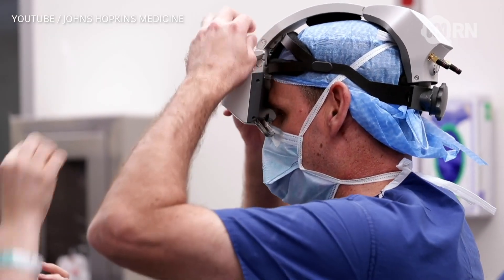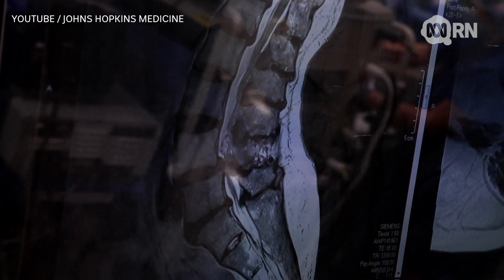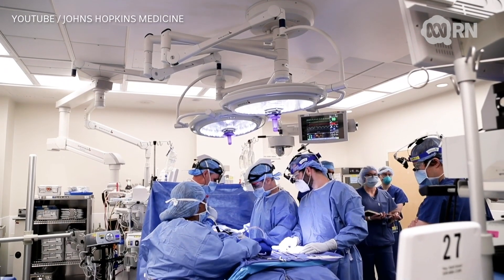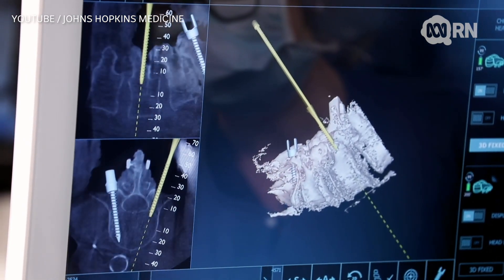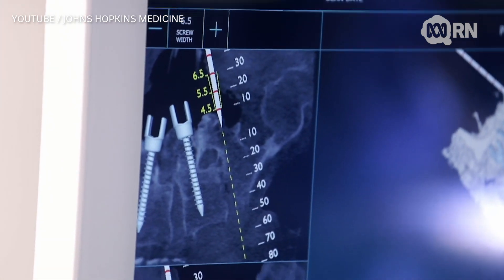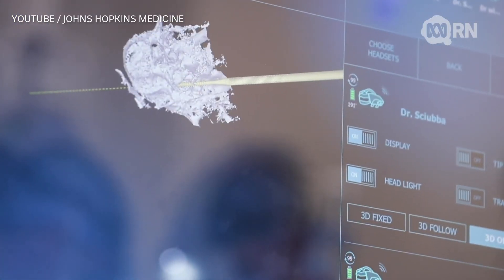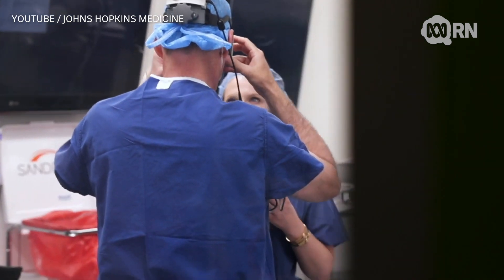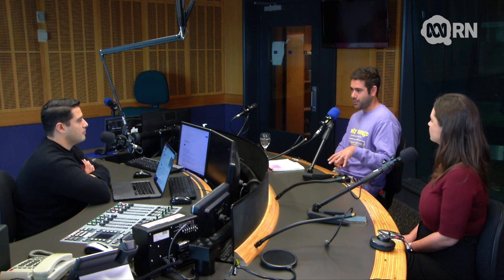Augmented reality surgery | Download This Show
Spine neurosurgeons in the US have used augmented reality to perform surgery. It's a little bit like virtual reality, except the headset-wearing surgeons were able to see the real world they were working in as well as projected digital images of the patient’s internal anatomy.
Is this liable to become more popular? What are its limitations? Marc Fennell asks Rae Johnston, co-host of Queens of the Drone Age podcast & Jonno Seidler, Creative Lead at Unyoked.